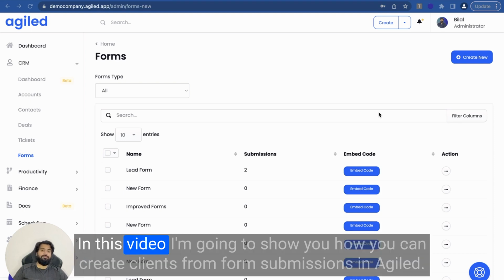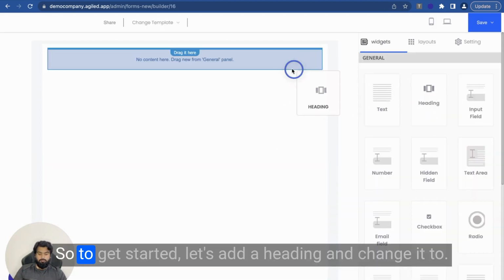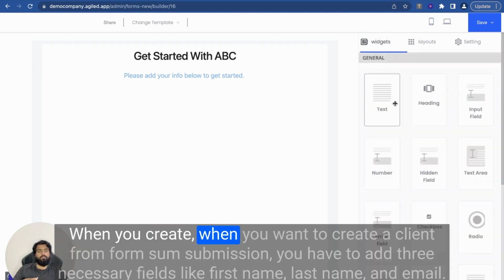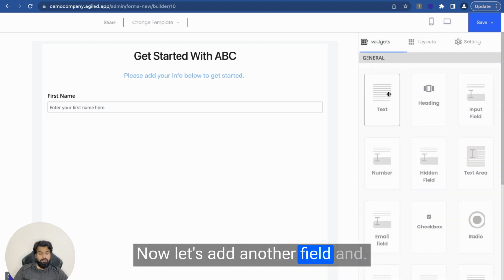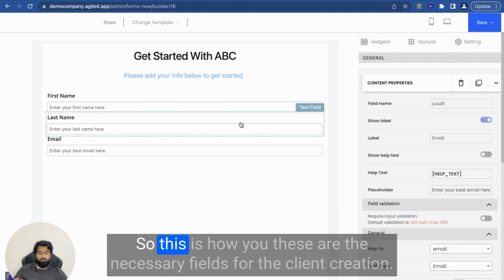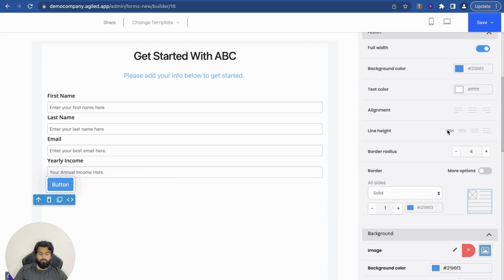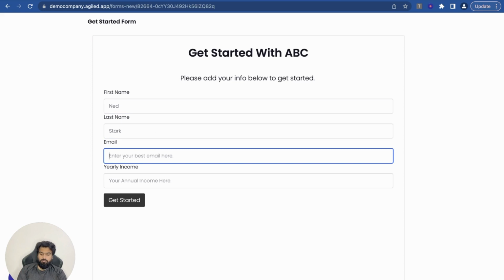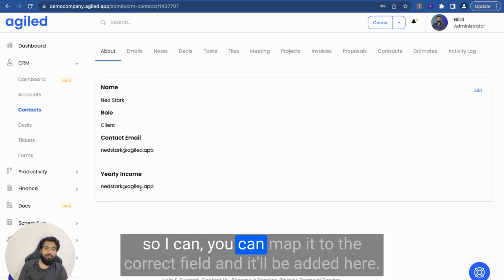How to create Clients from Form Submissions in Agiled.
This is a video about How to create Clients from Form Submissions in Agiled.

00:00 How to create Clients from Form Submissions in Agiled.
00:00 Introduction